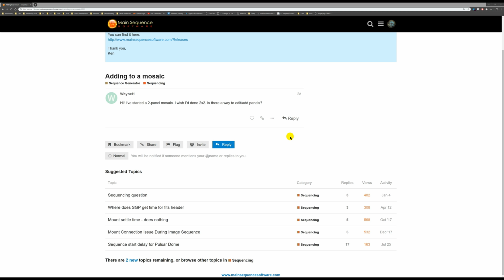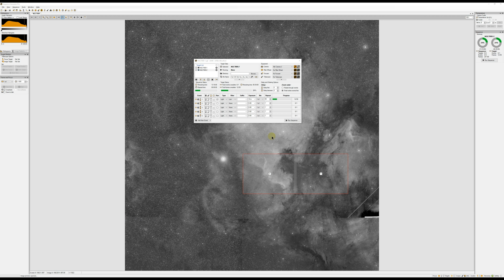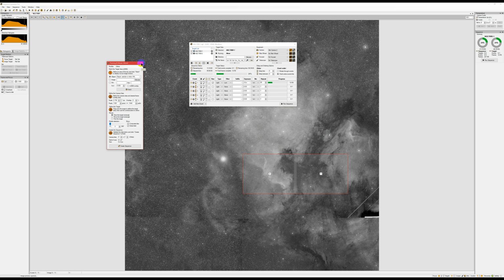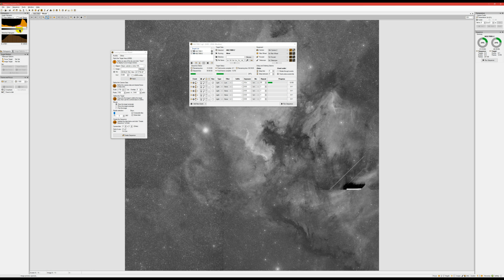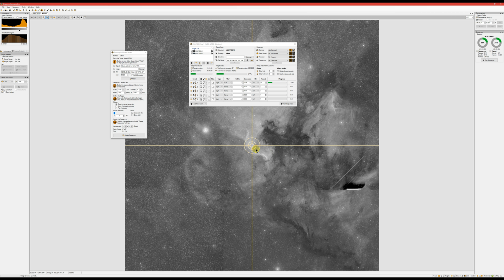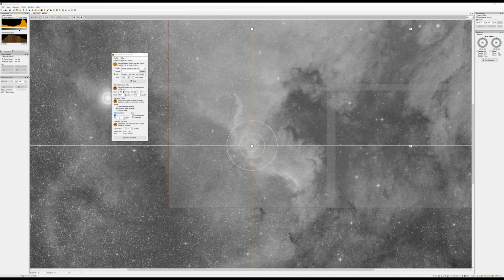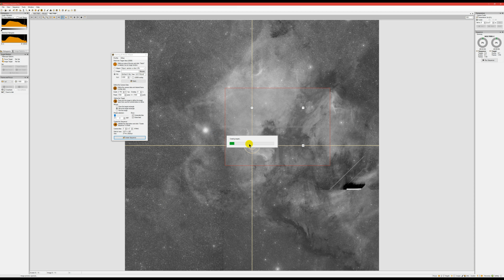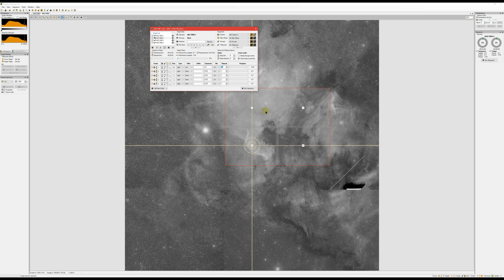How To : Add Panels to a Sequence Generator Pro Mosaic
In response to a question on the SGP forums by user WayneH, I went looking for a way to add panels to an SGP mosaic after you've already started acquiring data for the original mosaic.